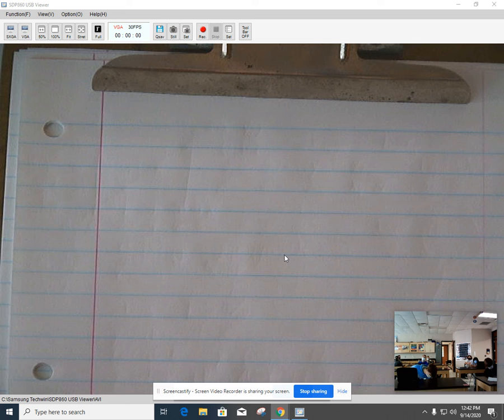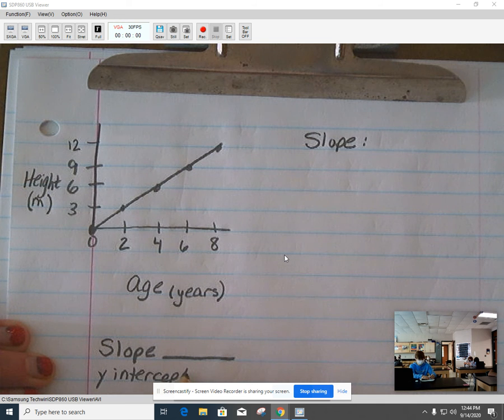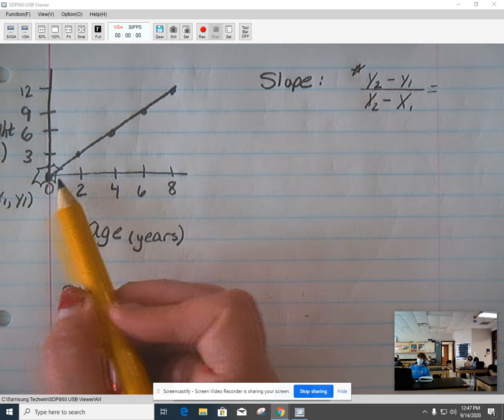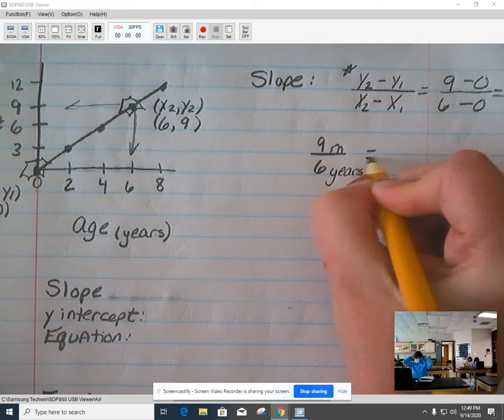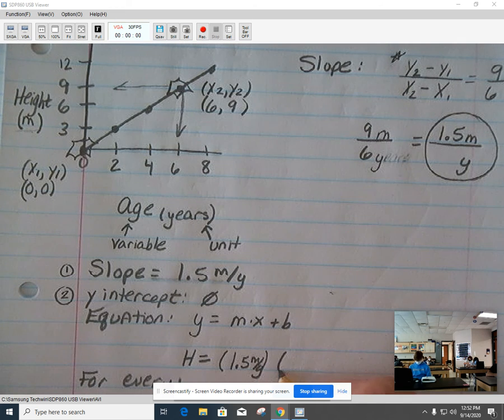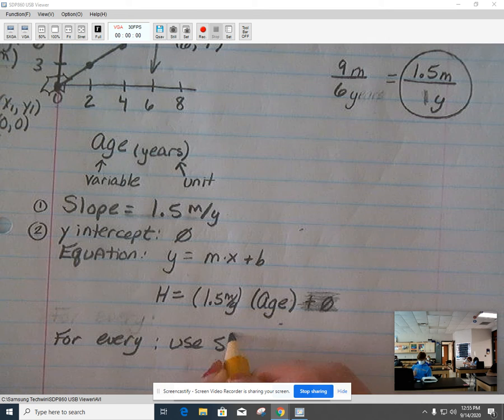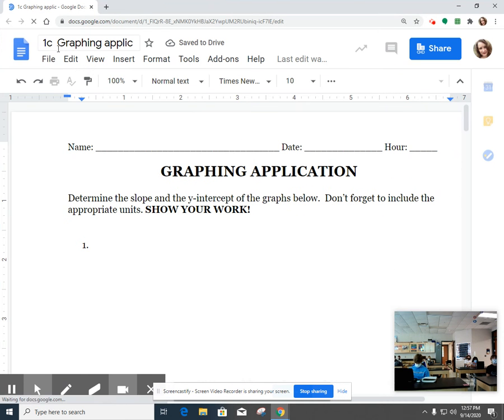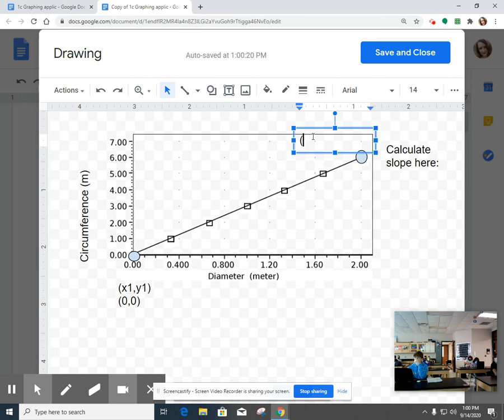slope intro Sep 14, 2020 1:10 PM